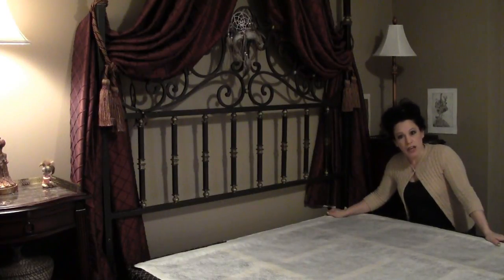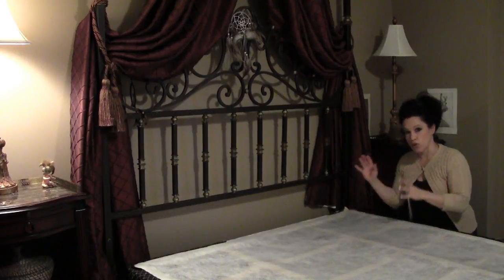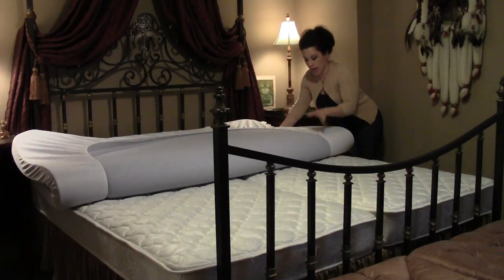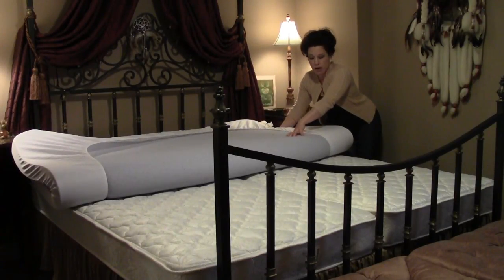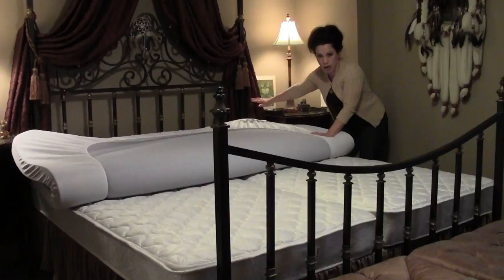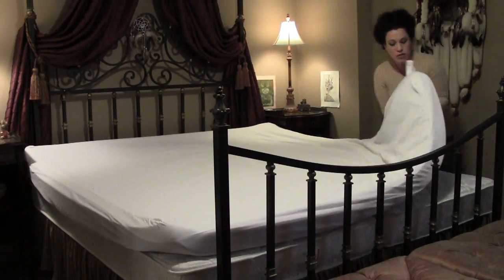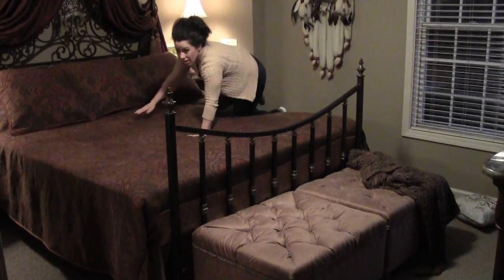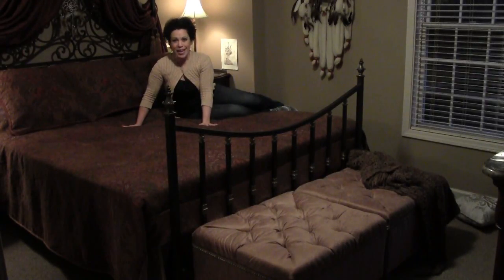Upgrade Your Sleep: Transforming A Queen Bed Into A King (step-by-step Tutorial With Renee Romeo)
How do you convert a queen size bed to king size?
If you would like to convert a queen size bed to king size, you don’t (necessarily) need to purchase a new mattress. It’s possible to turn two existing twin mattresses into a king by using a quality mattress topper.  This is especially useful when you already own a queen bed and want more sleeping space.
I happen to love my guest room bed. It’s a pretty queen size iron bed that I purchased from Bombay Company years ago. Since I am a pragmatic person that prefers to make a good purchase that will last many years, I didn’t want to donate the bed out of my house when I wanted a king size mattress. What to do? I already had two twin size mattress that were kicking around in the basement storage room, going unused. Time to get creative and figure out a way to marry the two.
Did you know that two twin size mattresses do not equal the dimensions of an American king mattress? Yes. It’s true!

Let me show you how I solved this problem and turned my queen guest room into a king guest room. You only need to purchase a few items (you may already have some of them, like I did) and you should already have the basic tools necessary to complete the project.  What do you do with the queen mattress that you just eliminated? Well, there are so many double beds out there can use the queen mattress. Just look in any antique store and you will know what I mean. Get creative and double down – or up! You can use this technique to make two twin beds into a king, as well. I know this will be a game changer for those that want to give their kids and significant others a comfortable and roomy place to sleep. You won’t break the bank on this project either.
The DIY site that teaches you how to do everything around your home.